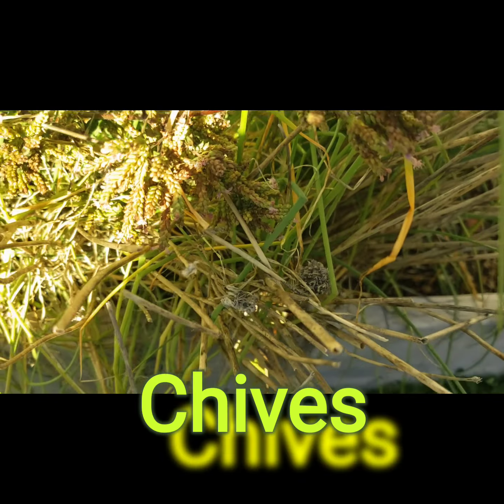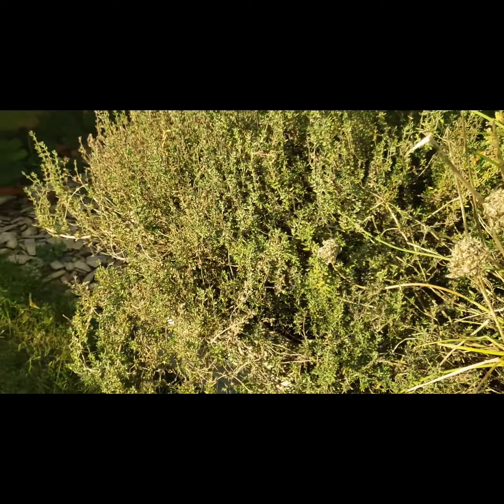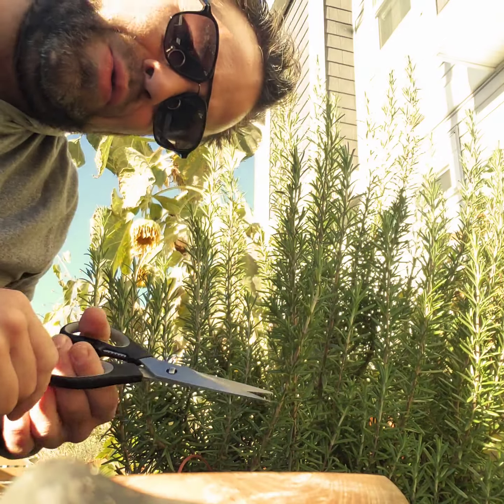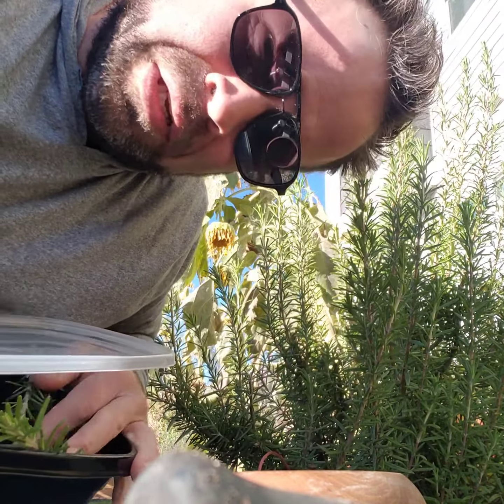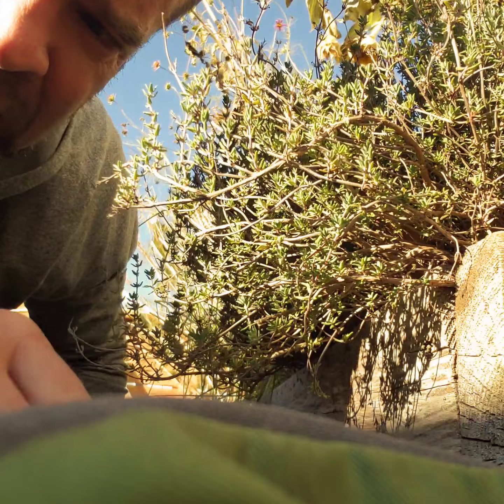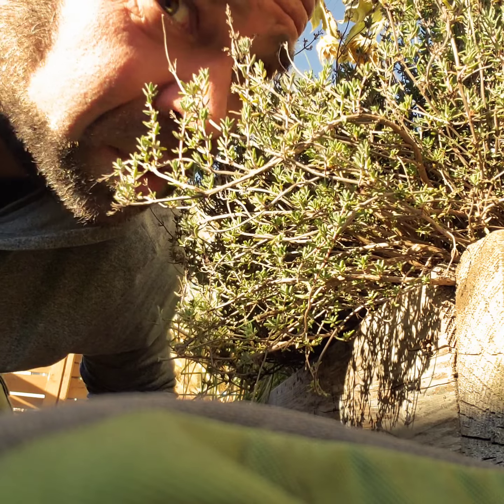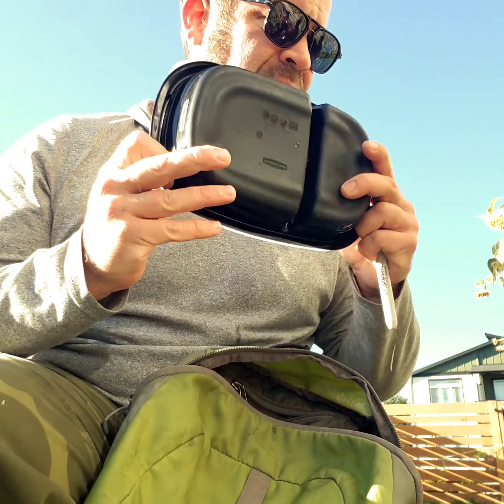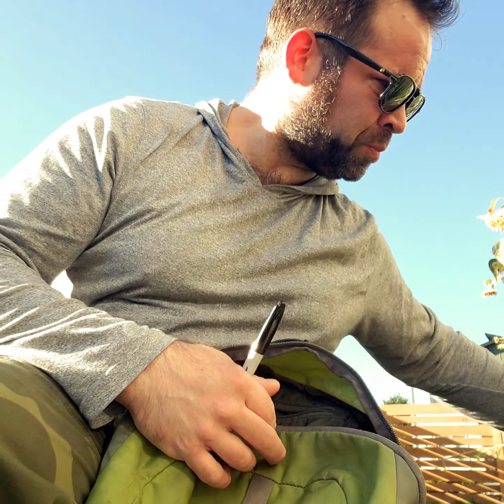Delicious | Now You're Cookin' With Fire! | Episode 1 | The Garden